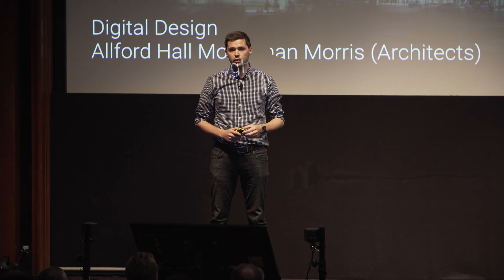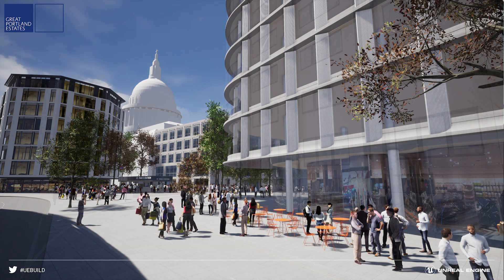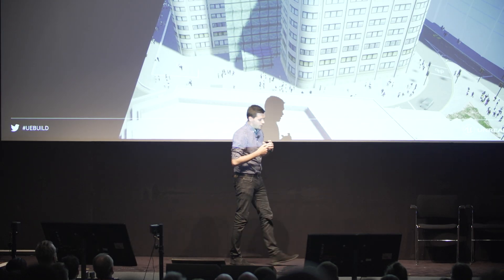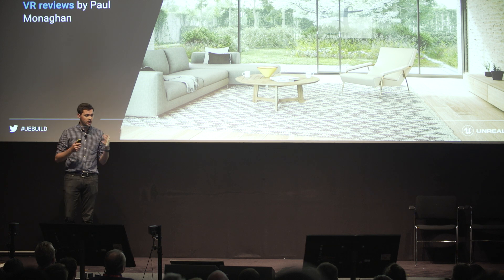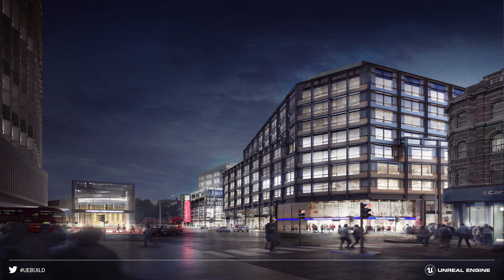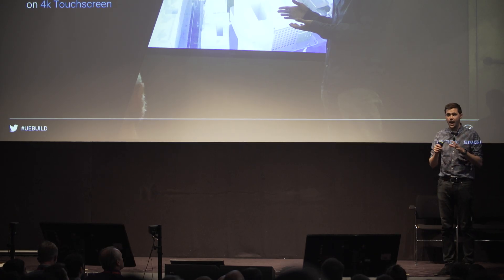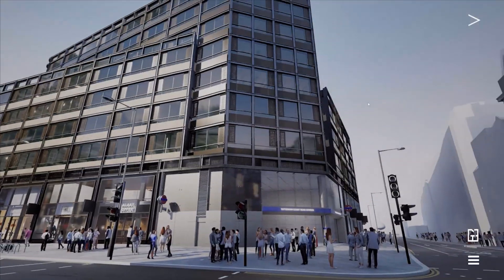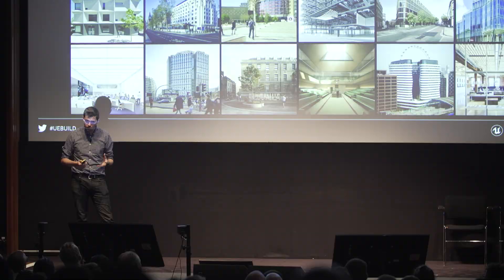AHMM | Build: London ’19 for Architecture | Unreal Engine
In this presentation from Build: London ’19 for Architecture, London-based architecture practice AHMM speaks about the impact and evolution of using a real-time engine across its architectural lifecycle. To find out more about the latest real-time AEC projects being created in Unreal Engine,